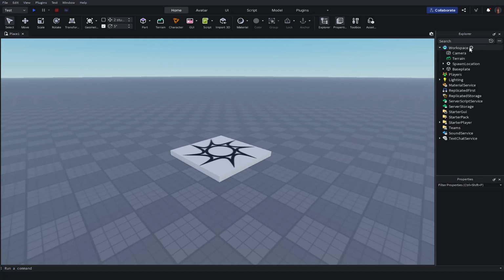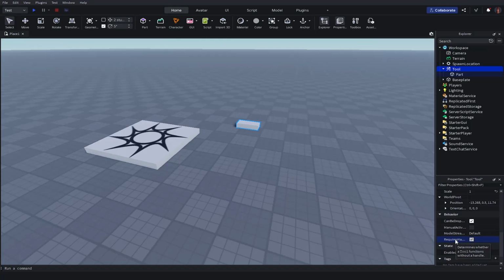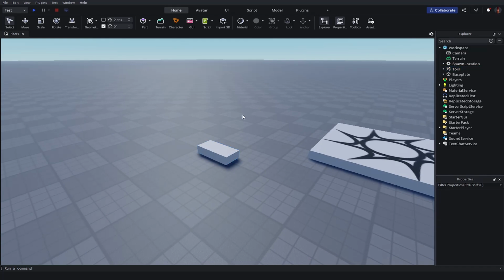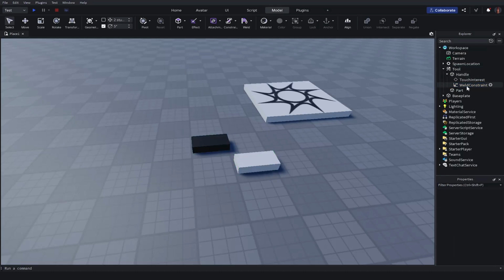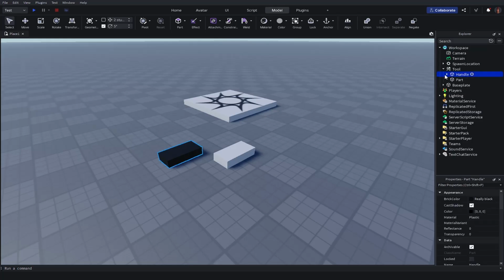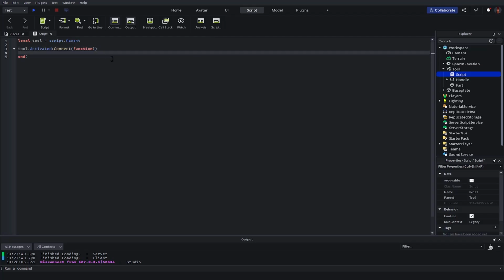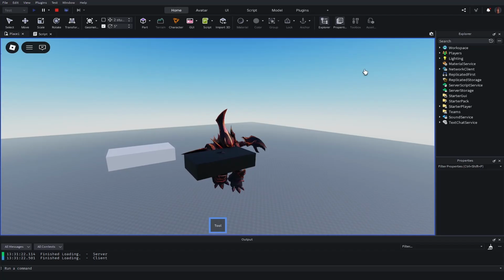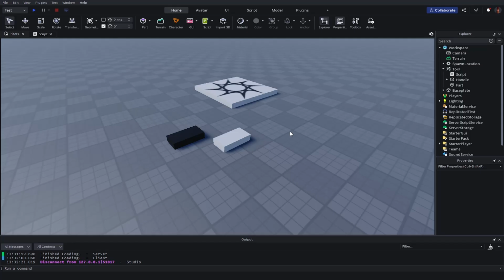Tools For Beginners - Roblox Studio Explained